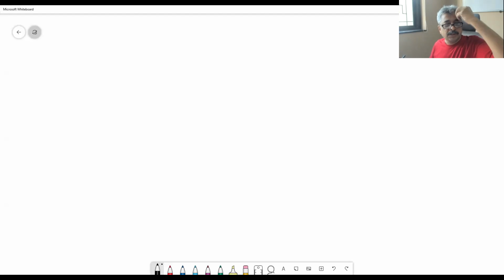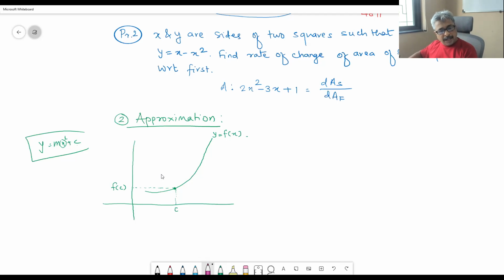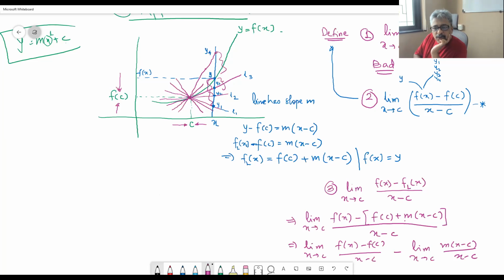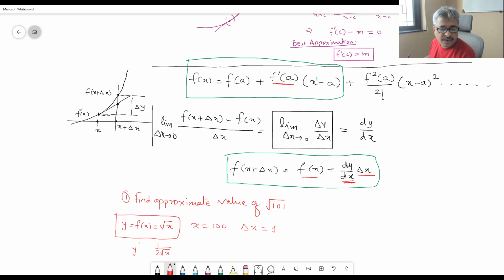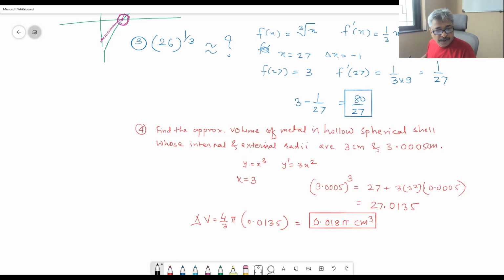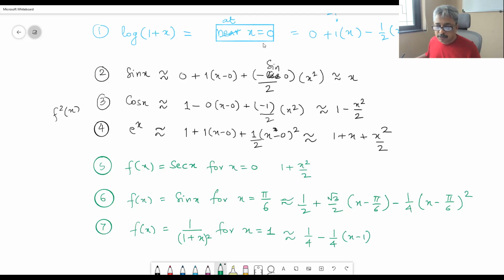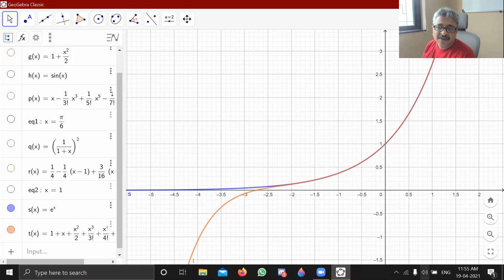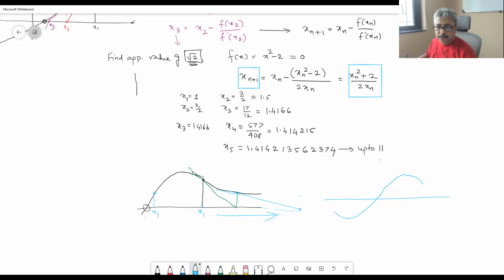Differential Calculus 36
Derivative as rate measure, Linear and Quadratic approximation, Why tangent is best approximation locally, Geogebra demonstration of higher degree approximations, examples.